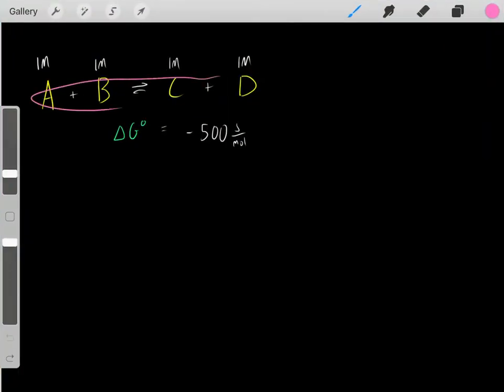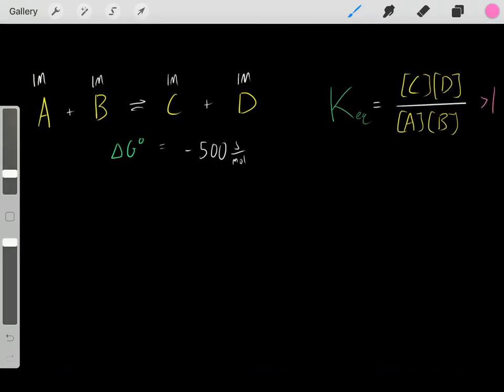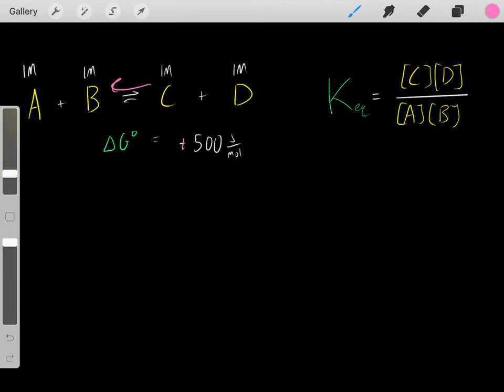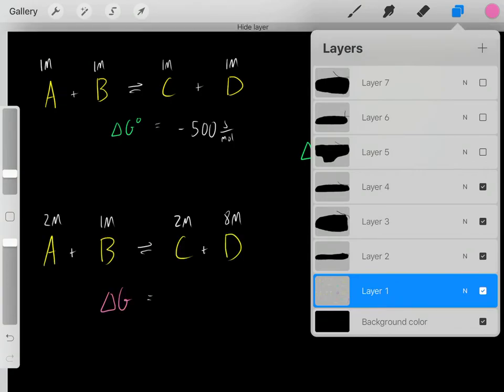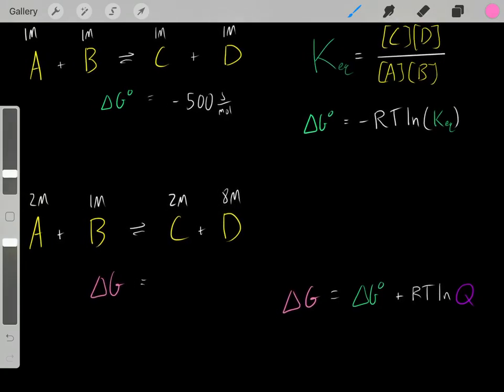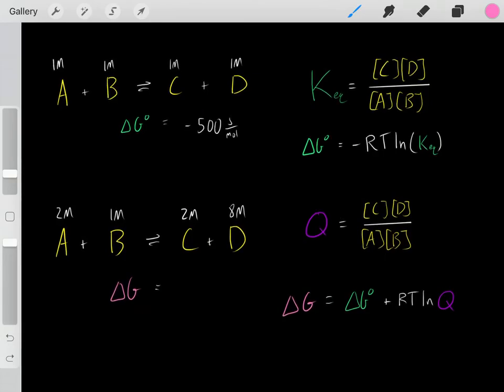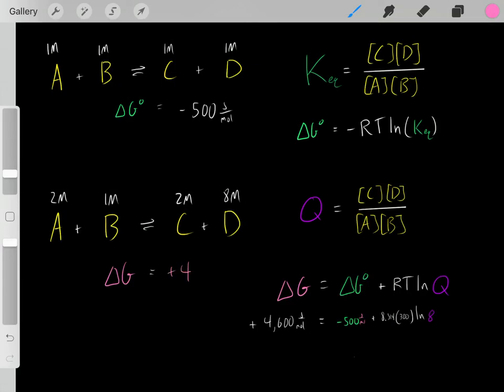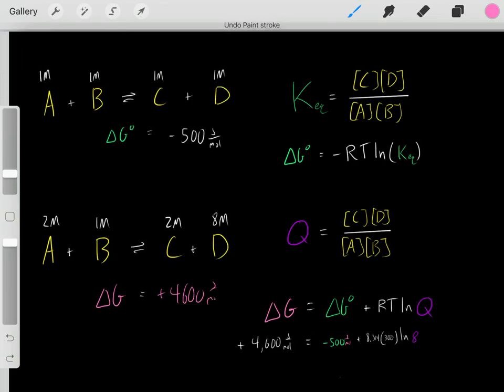Standard State Gibbs Free Energy vs NonStandard State Gibbs Free Energy Thermodynamics Chemistry